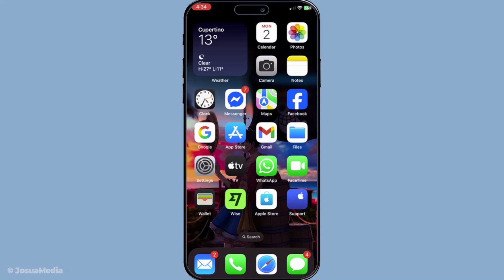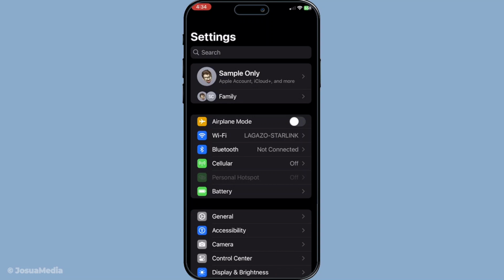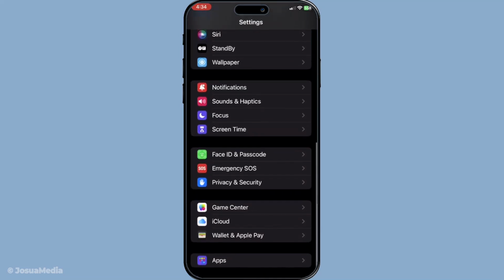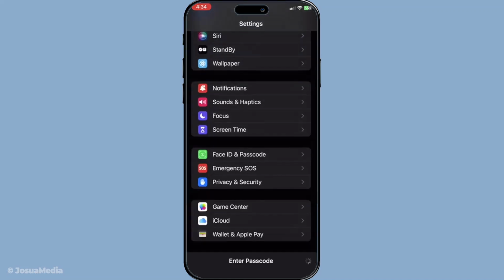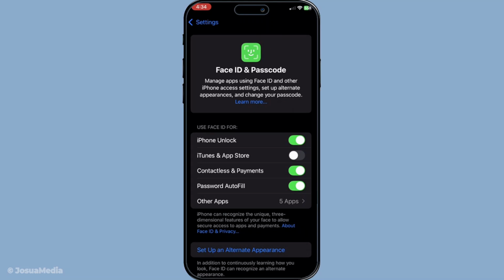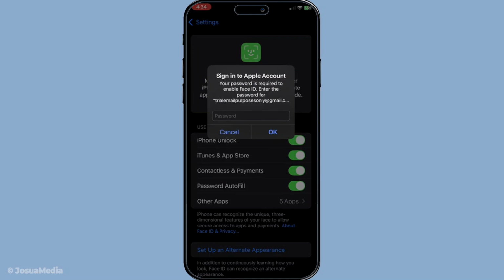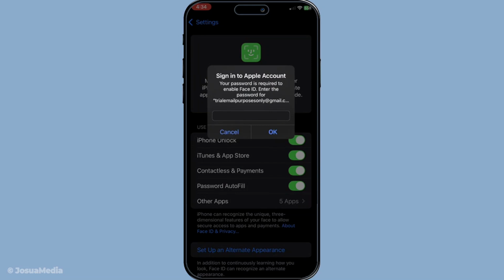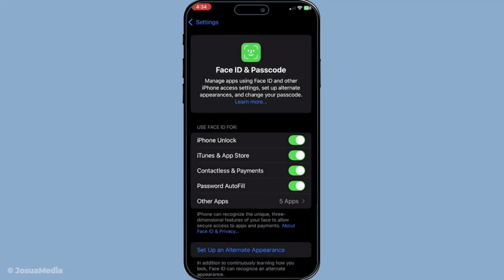How To Enable App Store Face Id (Full 2025 Guide)